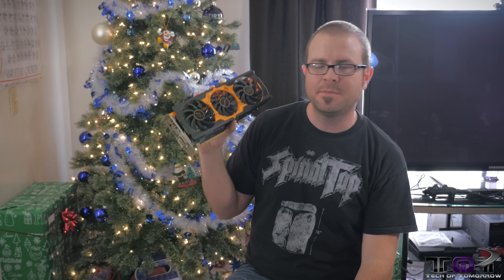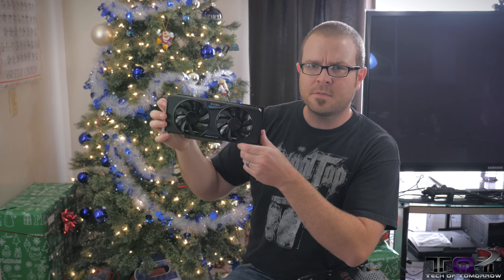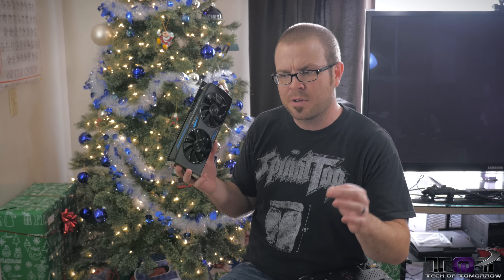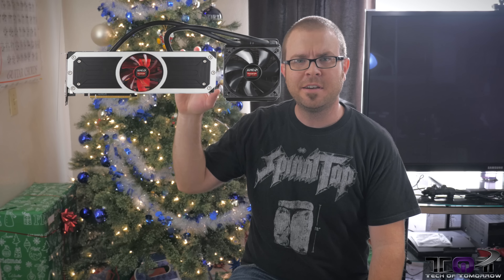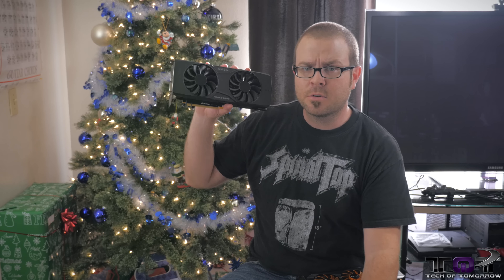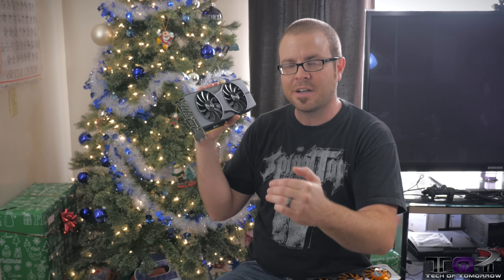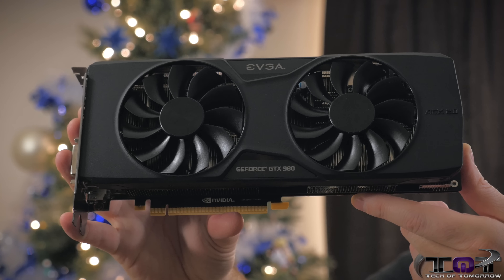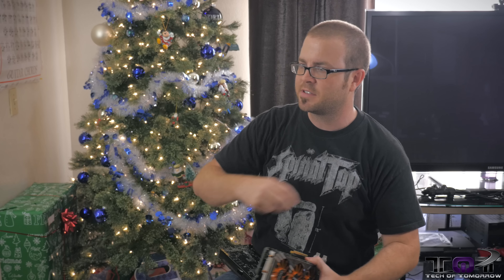Top 5 Graphics Cards of 2014!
R9 270X
R9 280X
NVIDIA GTX 970
R9 295X2
NVIDIA GTX 980